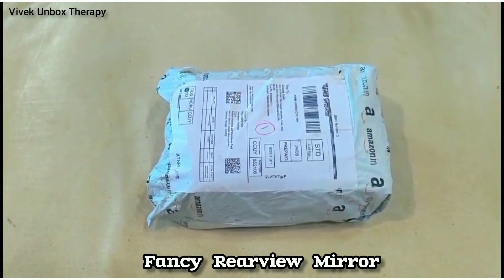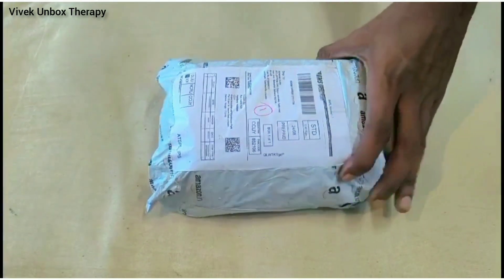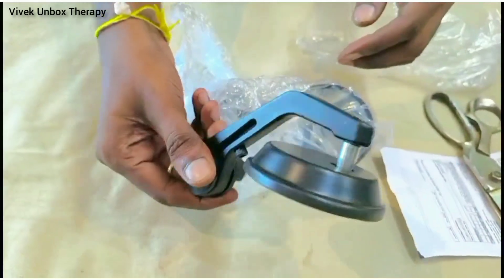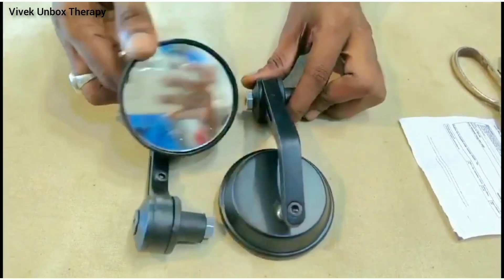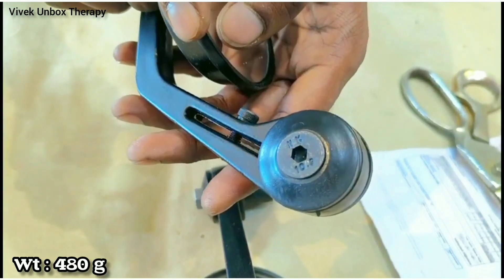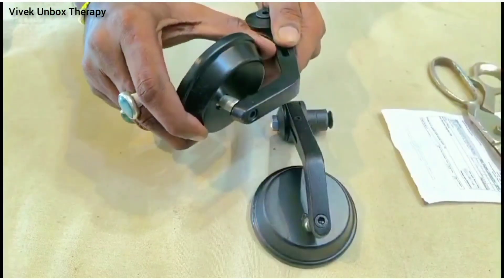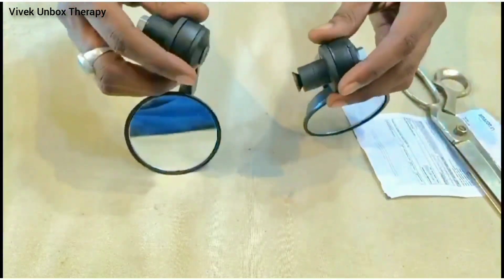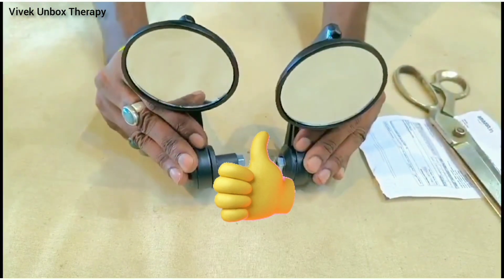Fancy Handle Mirror for Bike Review | Rearview Mirror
Hello friends, Aaj hum unboxing krne waale hai fancy rear side mirror for bike and scooty. Umeed hai aapko ye video pasand aayega.